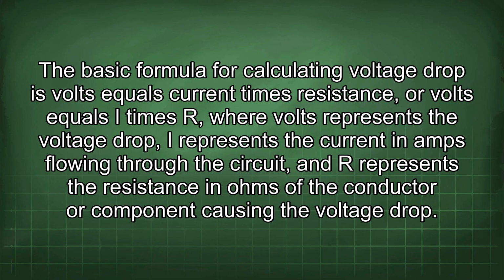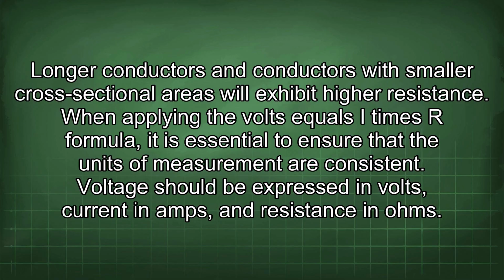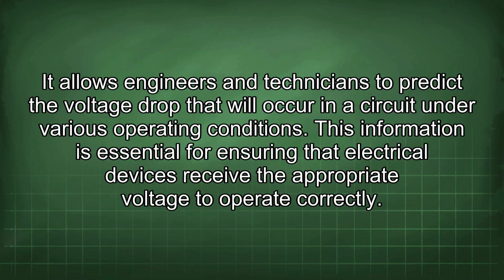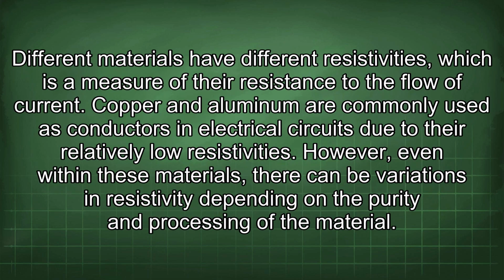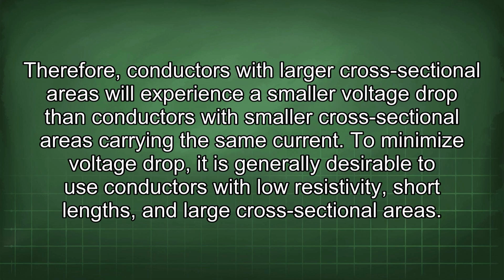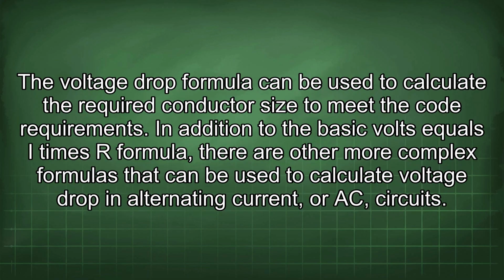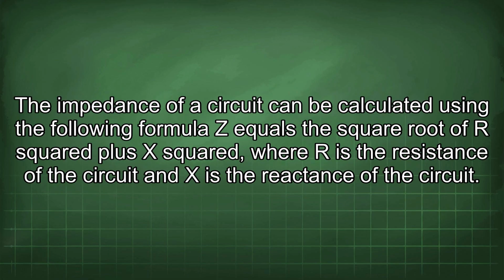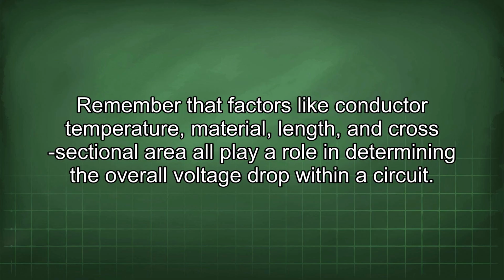Voltage Drop Explained Formula and Application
Learn the voltage drop formula and its practical implications. Discover how to calculate voltage drop using the formula V equals IR. Understand the relationship between voltage, current, and resistance.